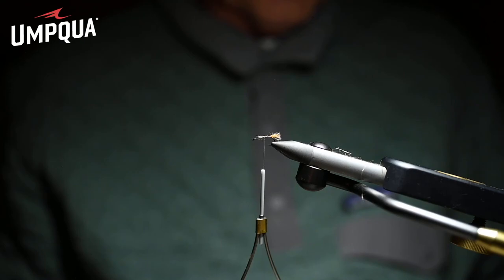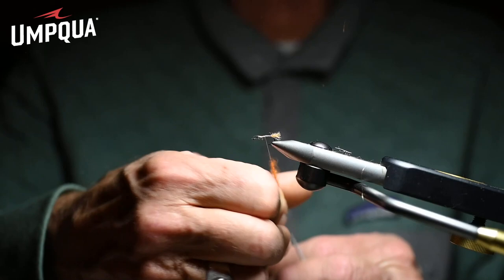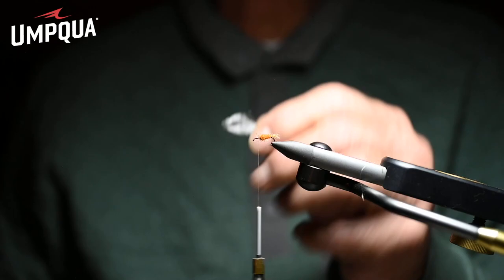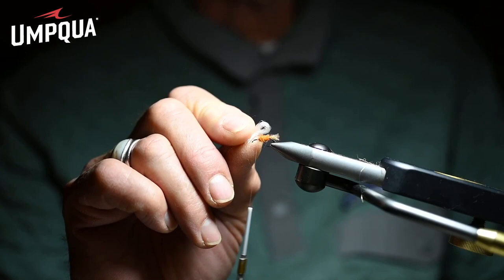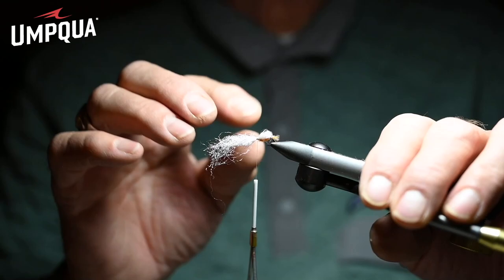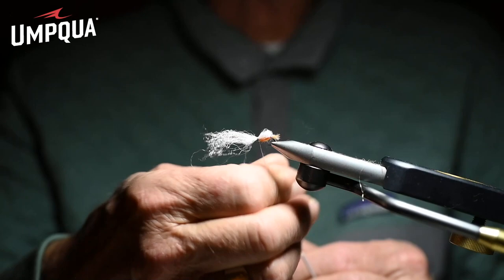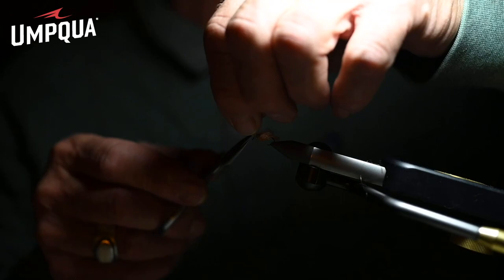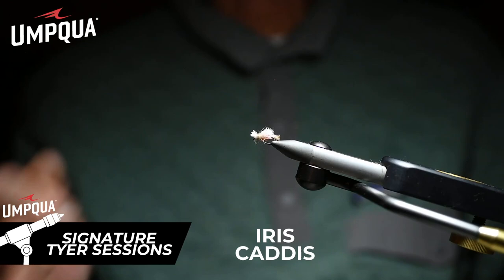How to tie the Iris Caddis with Umpqua Signature tyer Craig Mathews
Join Signature Tyer Craig Mathews as he ties and talks about the Iris Caddis